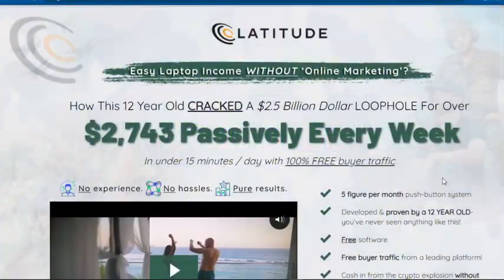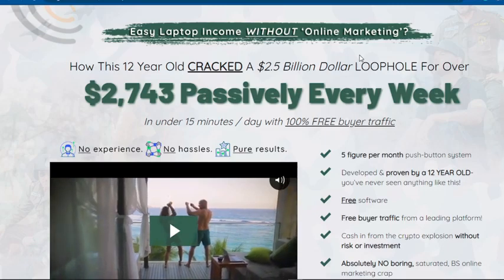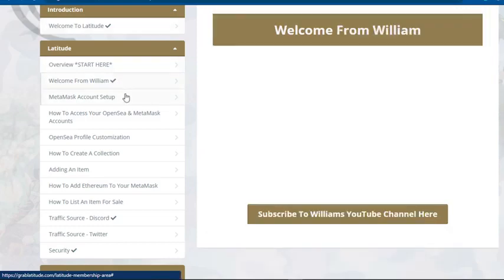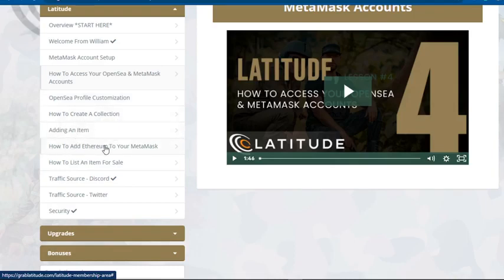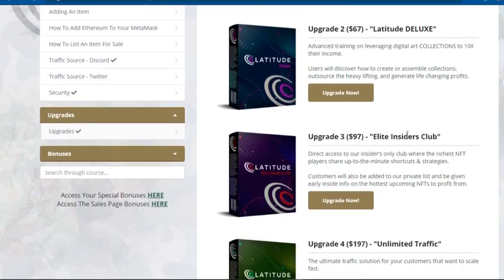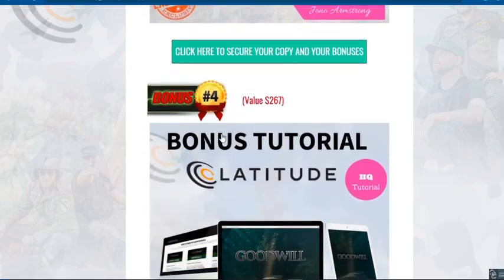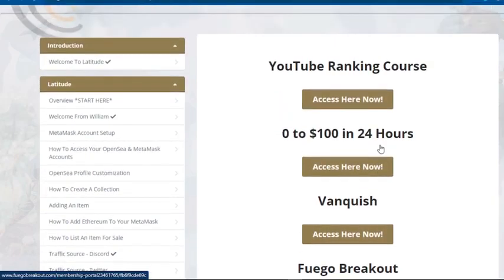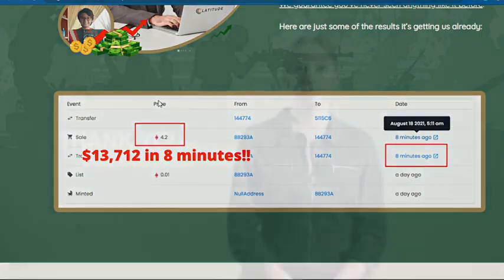Latitude Review Earn Crypto with Simple Art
Latitude opens people up to the digital goldmine of NFTs … where they can make risk-free cash with zero experience or skill at all!

Latitude :
5 figure per month push-button system
Developed & proven by a 12 YEAR OLD- you’ve never seen anything like this!
Free software
Free buyer traffic from a leading platform!
Cash in from the crypto explosion without risk or investment
Absolutely NO boring, saturated, BS online marketing crap
10,000% beginner friendly - if a 12 year old can do it, why not you?
Results or your money back - guaranteed

3 Steps:
Step 1
Unlock the Latitude blueprint

Step 2
Activate the software and included free traffic( over 330 million qualified buyers)

Step 3
Sit back and watch Buyers find you!